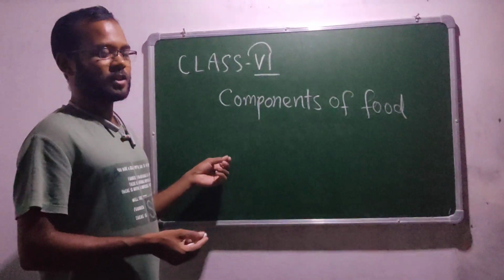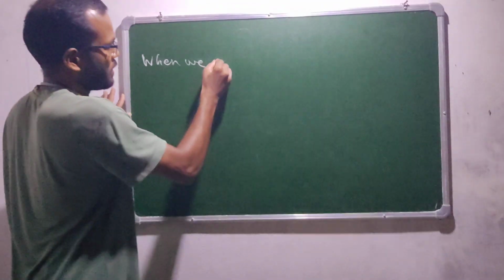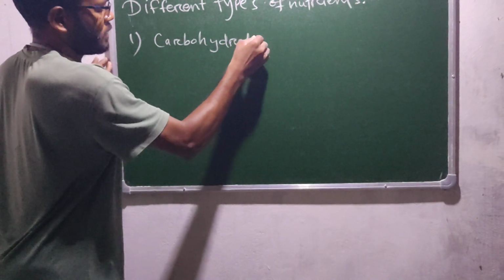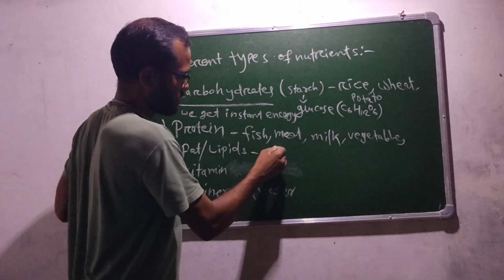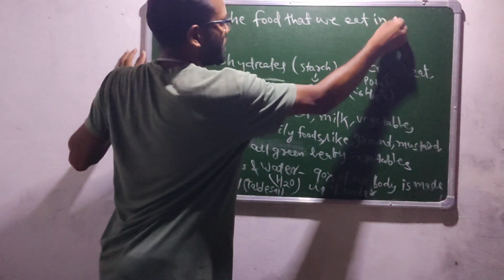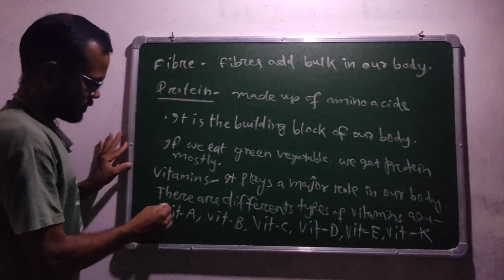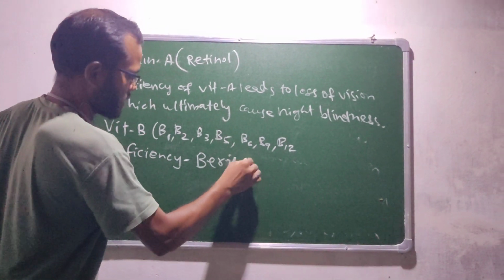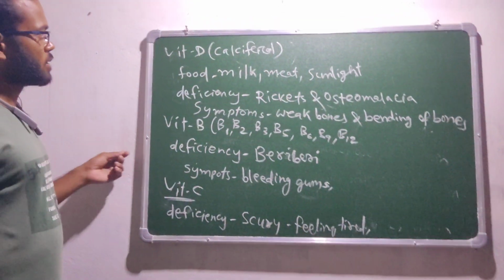Components of food Class 6 science